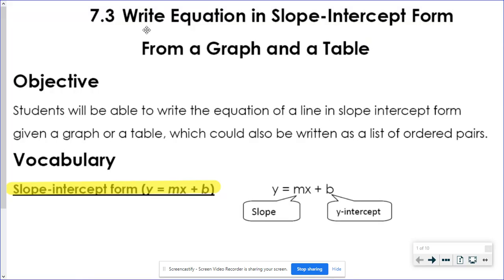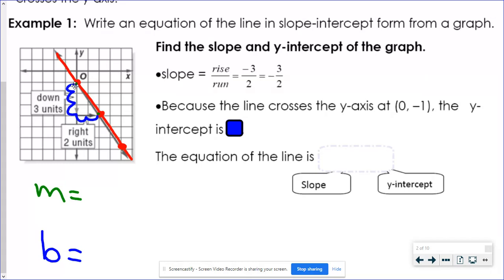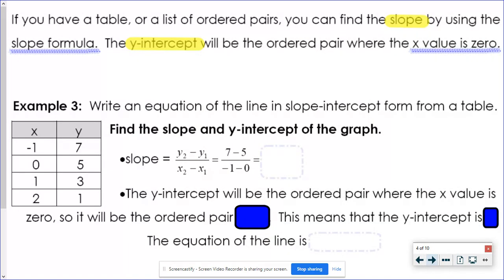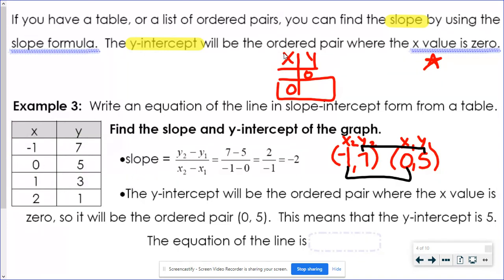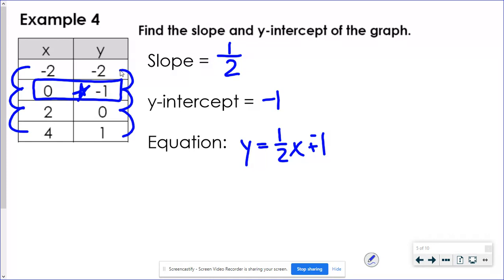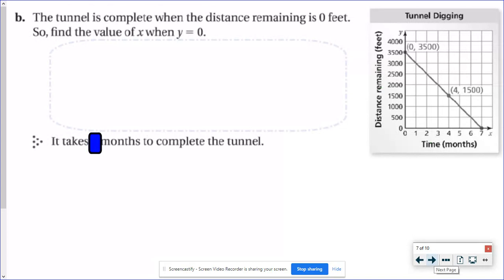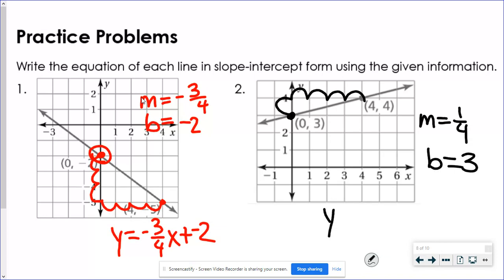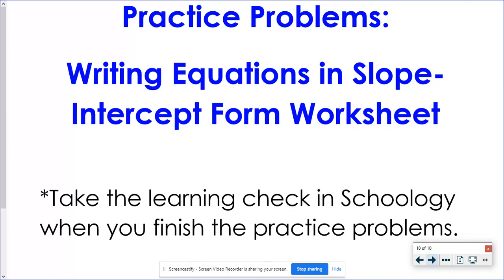Write Equation from Graph and Table